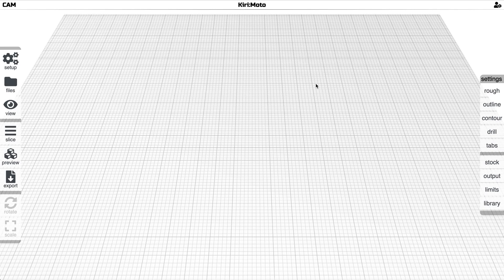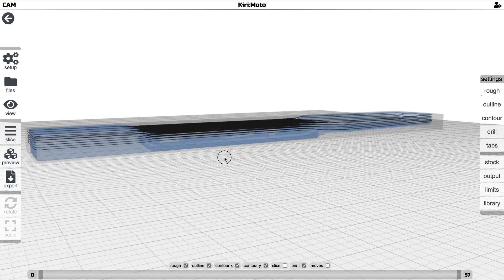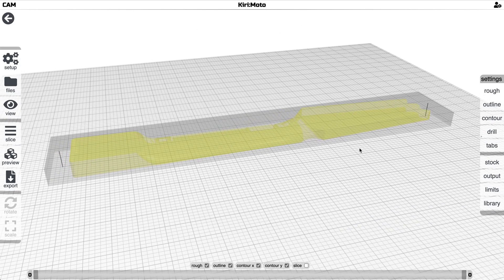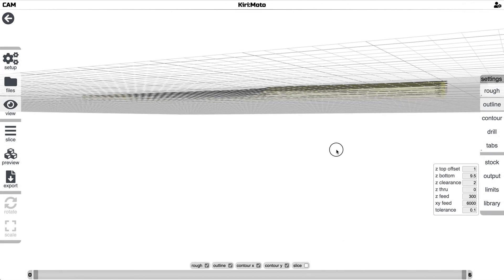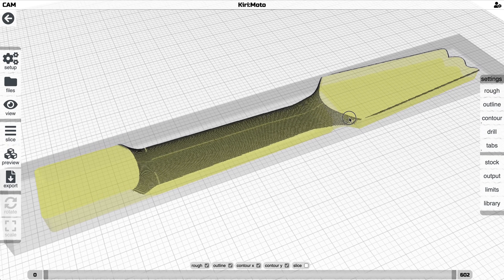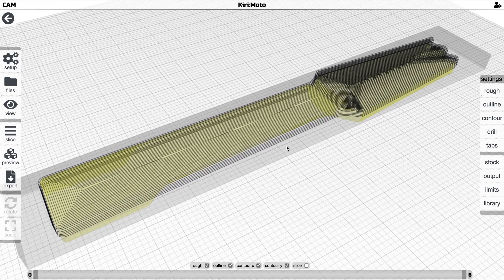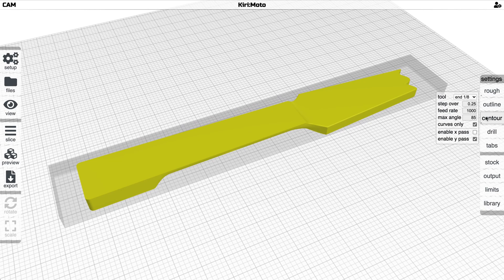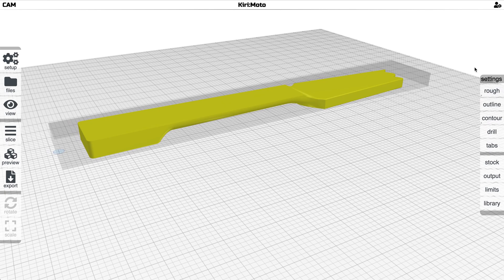Kiri:Moto CNC Guitar Neck Double-Sided Challenge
This came in as a question on the forums about how to best use double-sided CNC milling for a specific guitar neck. Real-world parts are much more interesting than synthetic tests, so where we go.